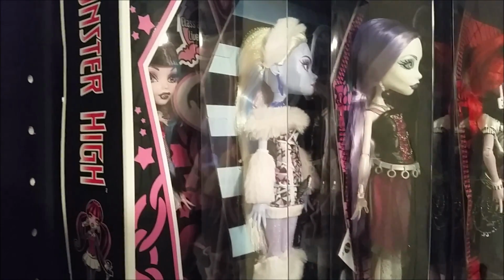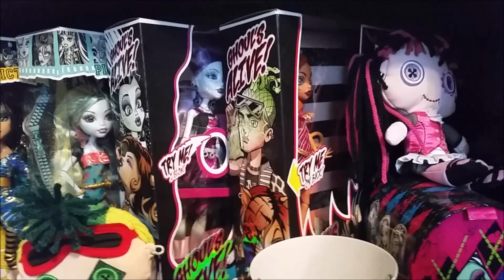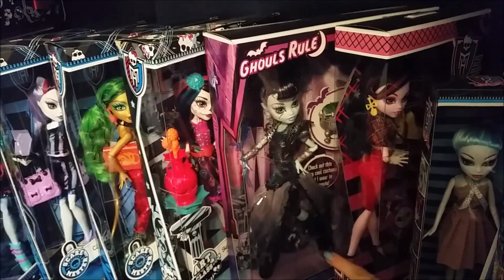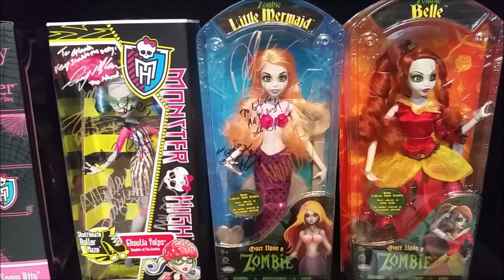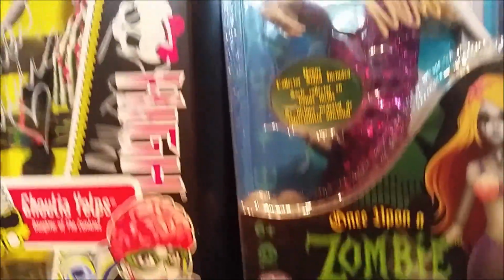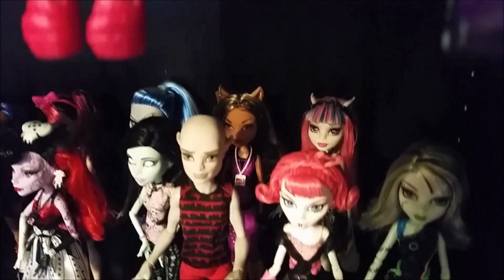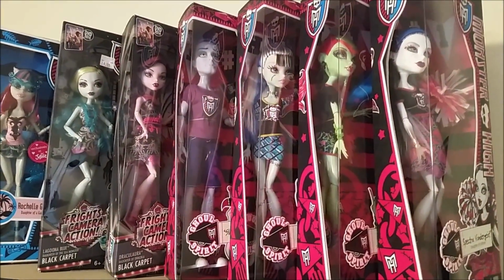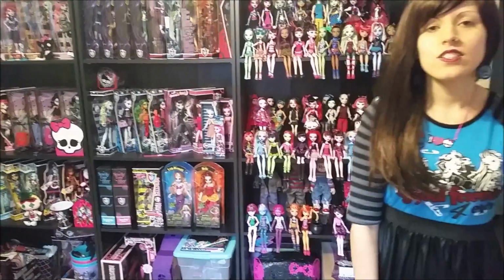Monster High Collection (Part 1 of 6) Toy Room Tour The Doll Circle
My Monster High Collection
This is an overview collection of my toy room, which will be a series of 6 videos going over different collections that I have ranging from Monster High, Ever After High, My Little Pony, Littlest Pet Shop, Zelfs, Sailor Moon, The Little Mermaid and more!
This was filmed before my move, so this doesn't include some of the newer dolls I've collected since then!  Hope you enjoy
At the time I was at about 130 Monster High dolls.

Facebook.com/TheDollCircle